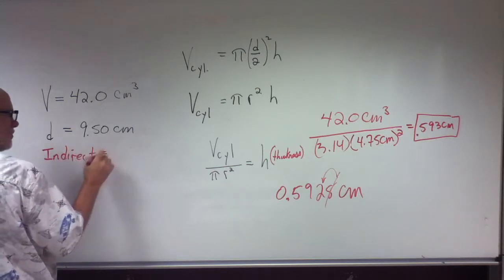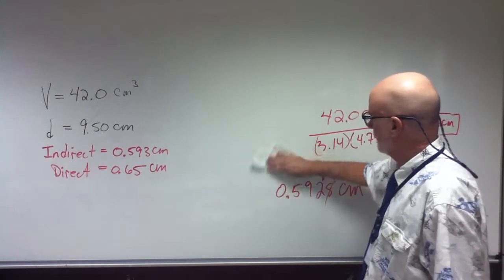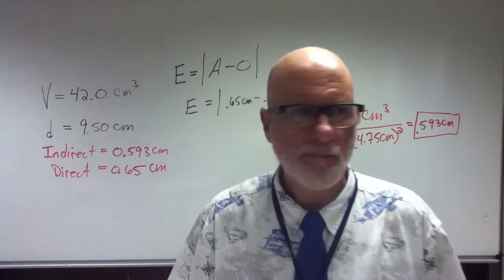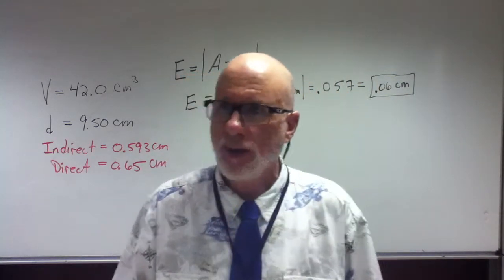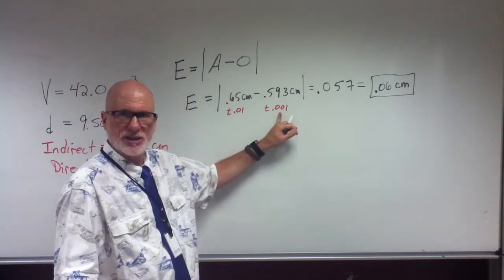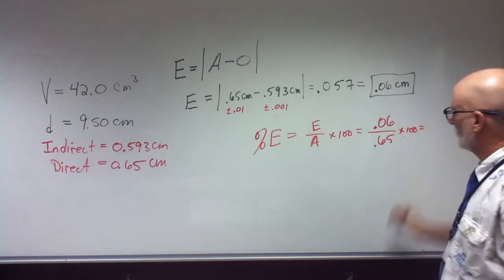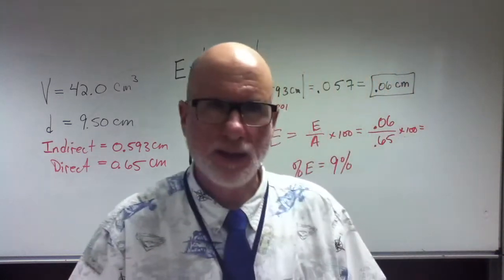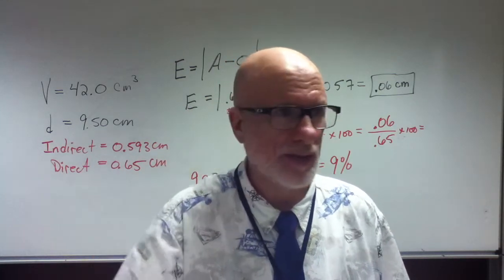Direct Versus Indirect Measurement Lab Part II 8Sept14